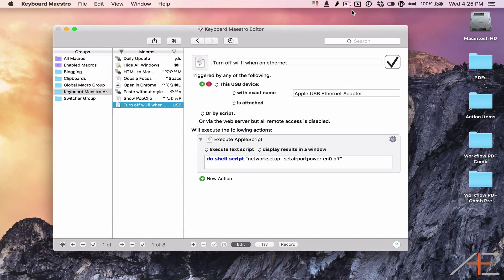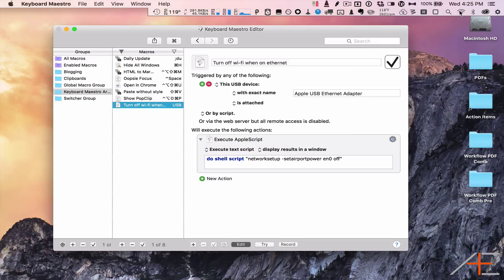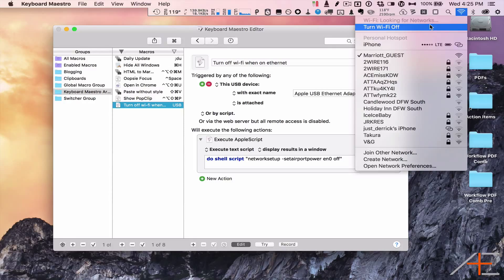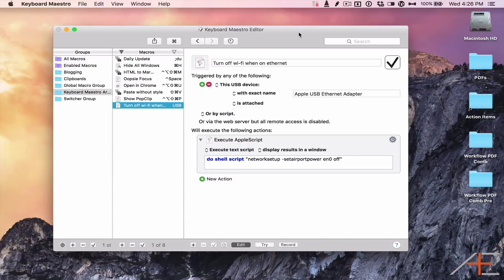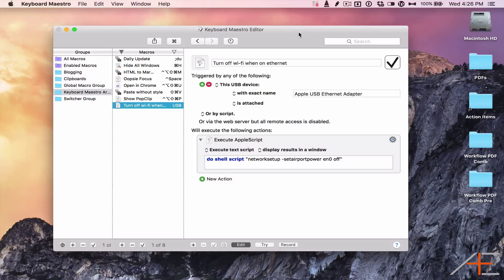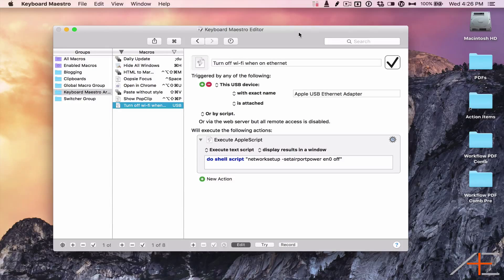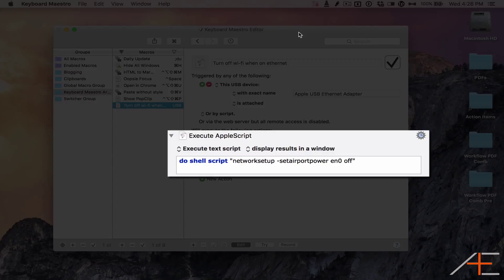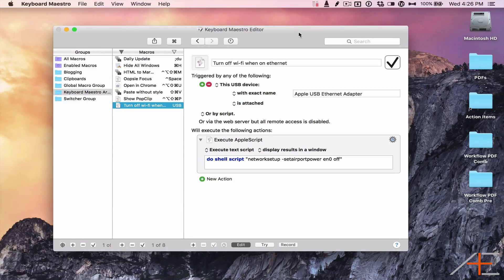Keyboard Maestro - Turn off wifi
Keyboard Maestro example - Turn off wifi